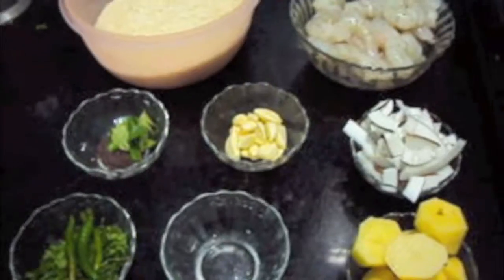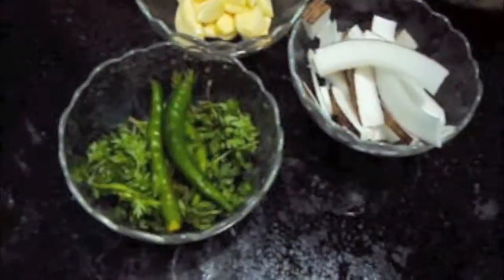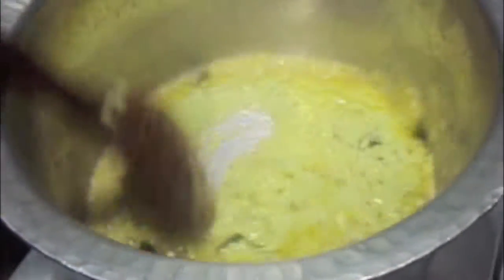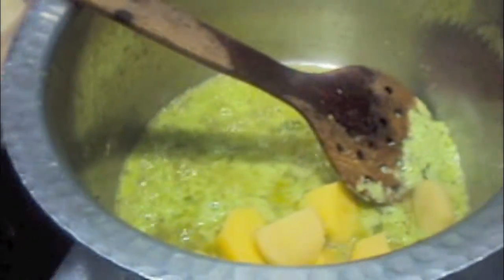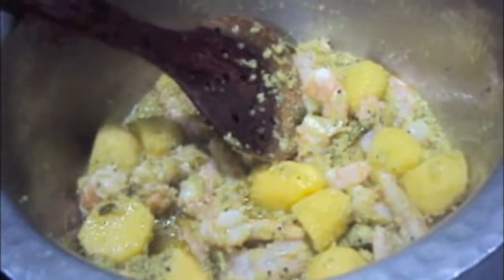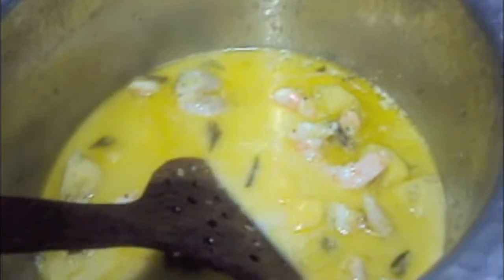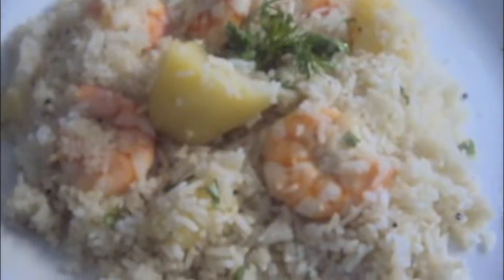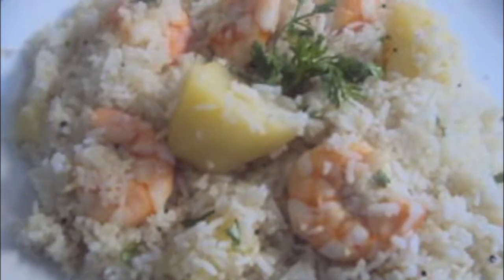** PRAWNS PULAO | JINGE KA PULAO **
this is a different pulao invented by my grand maa

**BOHRI BIRYANI**

** VEG NOODLES **

**SPONGE CAKE**

 **RICE CHAPATI**

XOXO ,
SHIFA'S KITCHEN